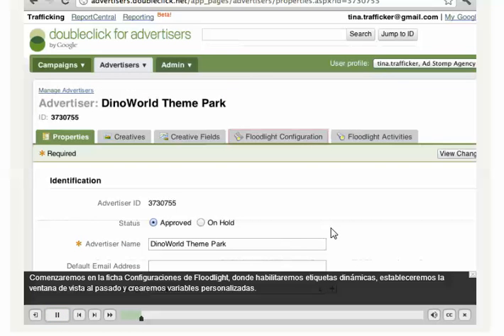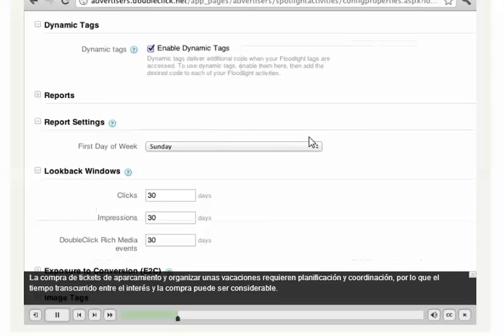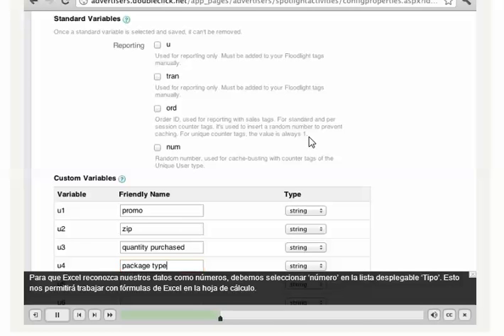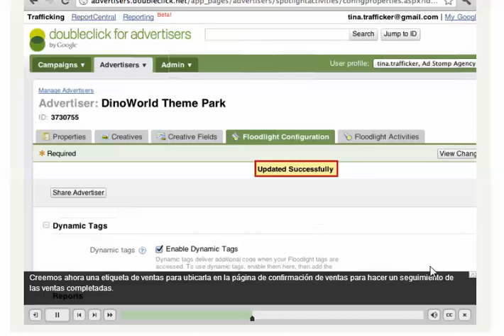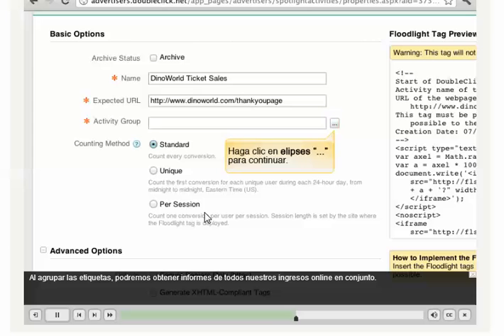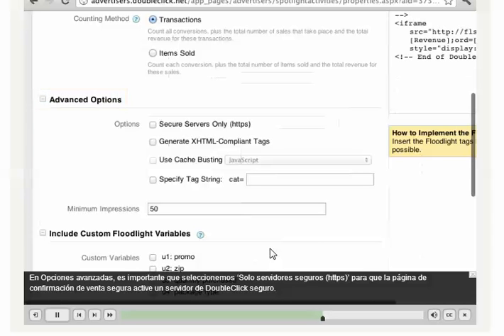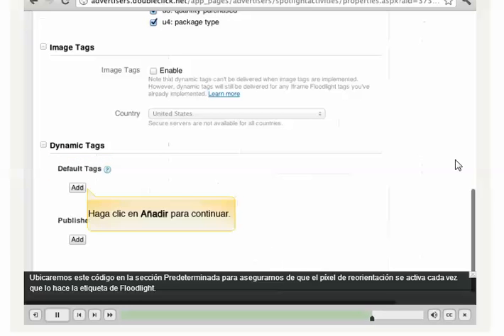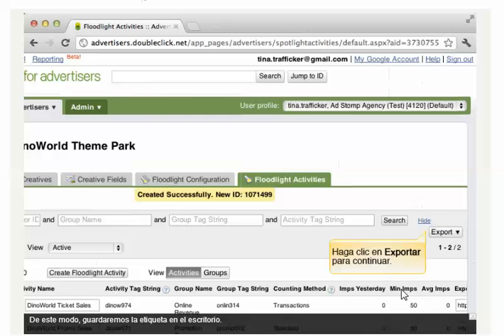Placing conversion code - DFA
How to place Conversion code in DFA